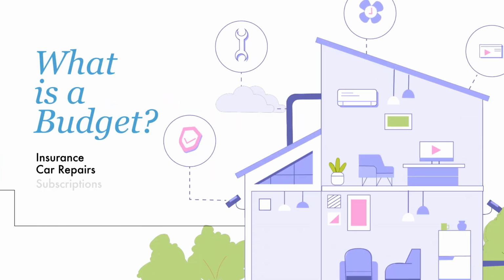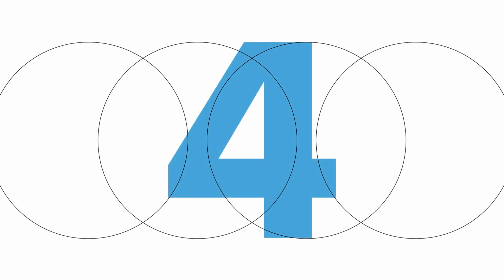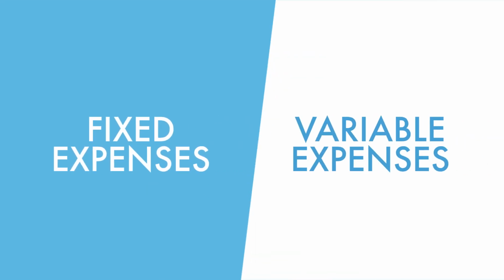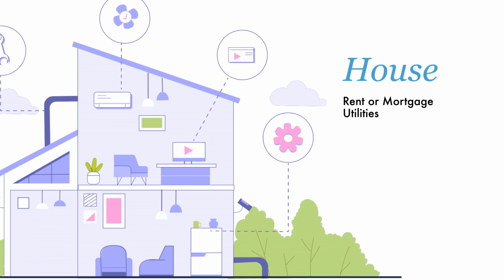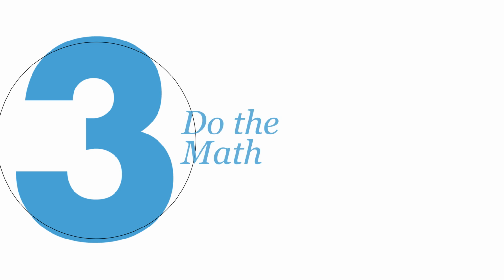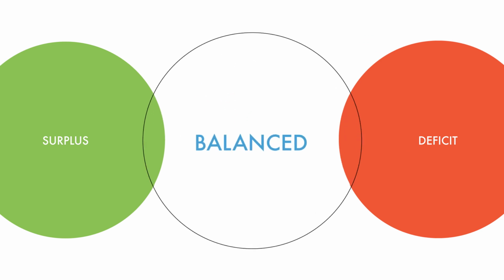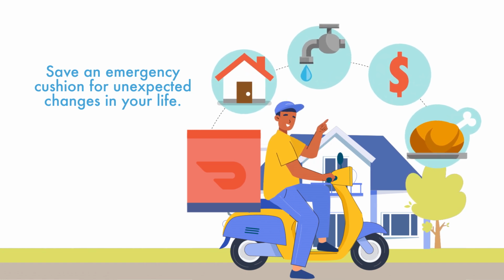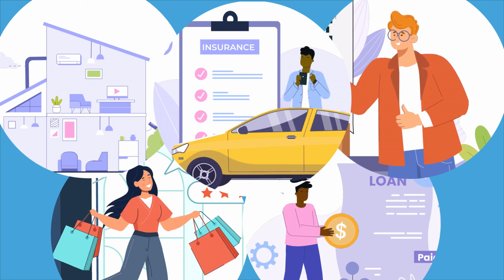Financial Foundations - Basics of Budgeting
Brought to you by WoodGreen Community Services and DoorDash, in this video you will learn what a budget is, how you can create one, and how you can use it to reach your money goals, with specific tips for people who are self-employed.